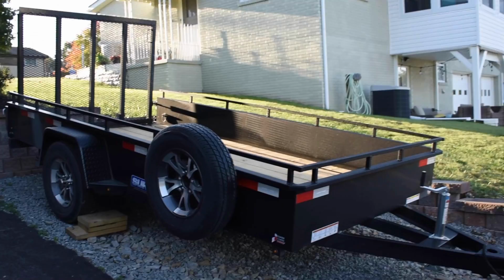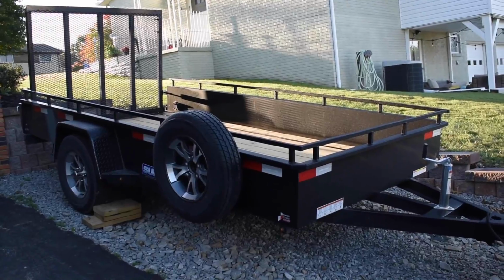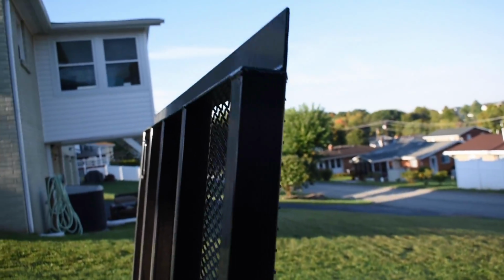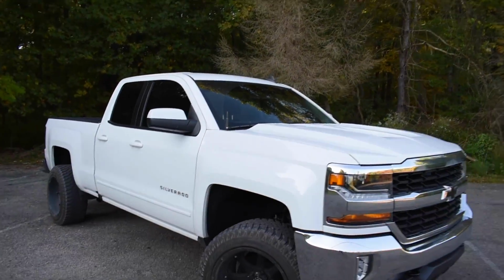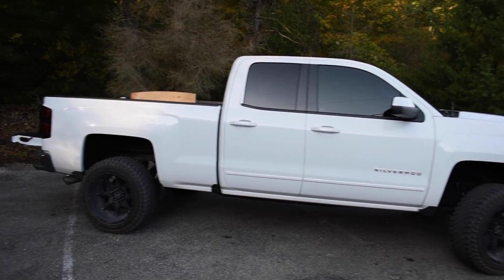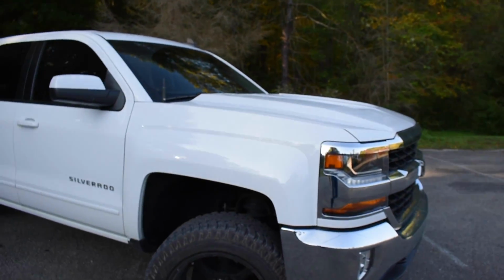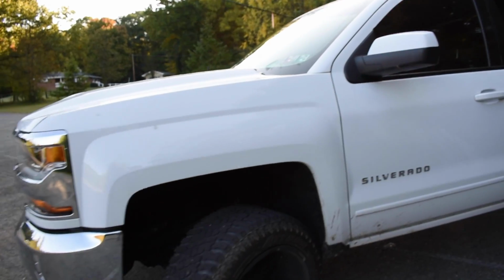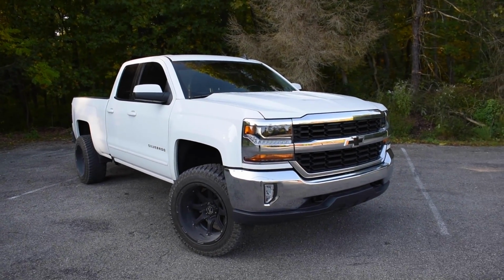Why my next truck WILL NOT be a Chevy...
Just want to make it clear why I'm dropping my 2018 Chevy Silverado 1500 for a new rig and talking about what rig it may be! Thoughts?